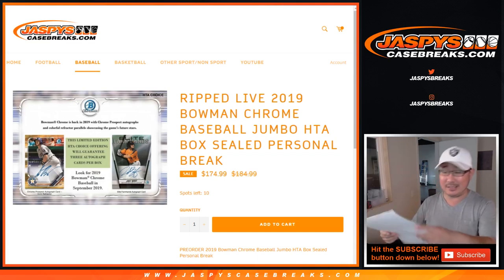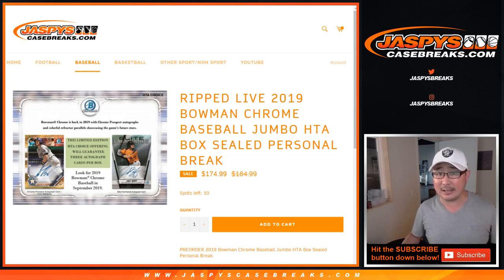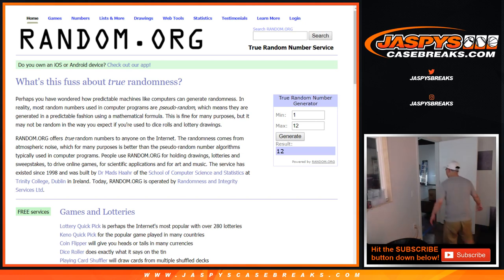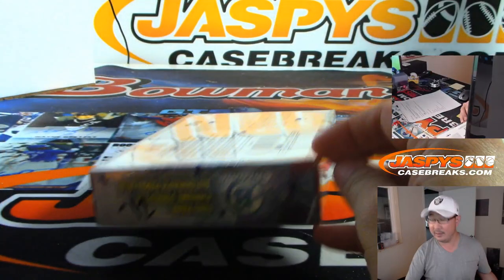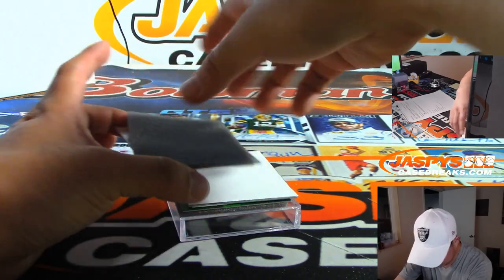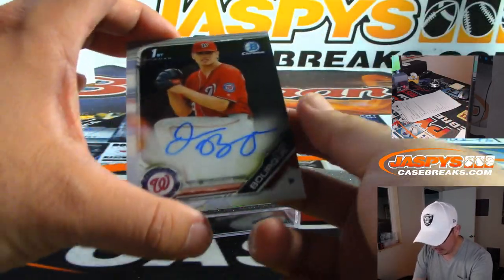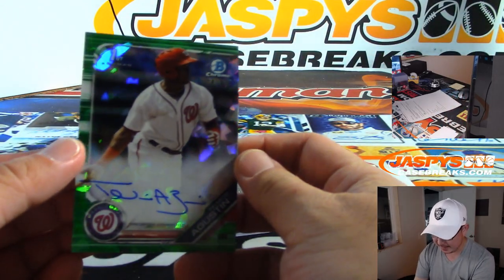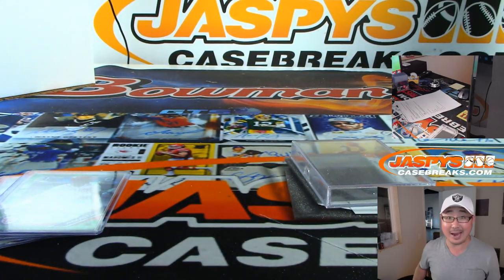Tu, 09/24/19 || 1Box (HTA) PERSONAL (Nick L) || 2019 Bowman Chrome Baseball (MLB)